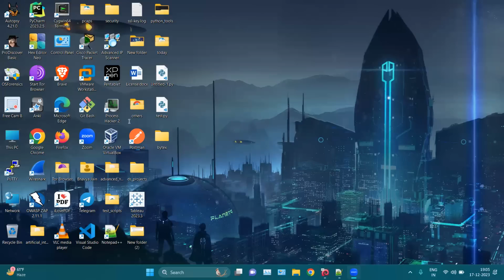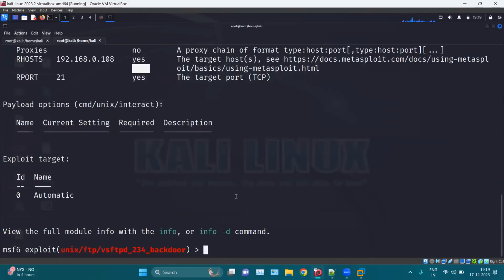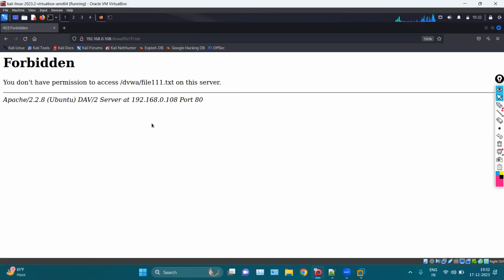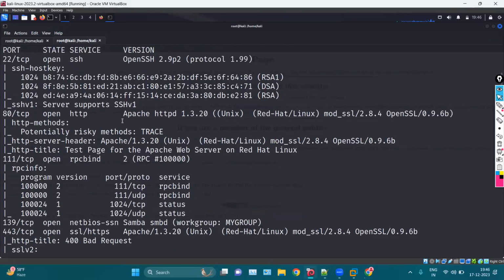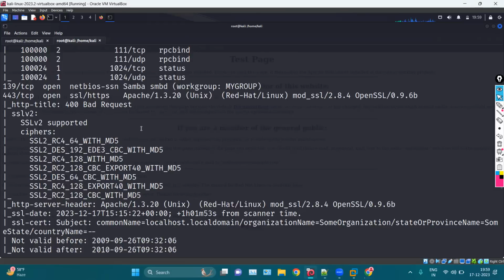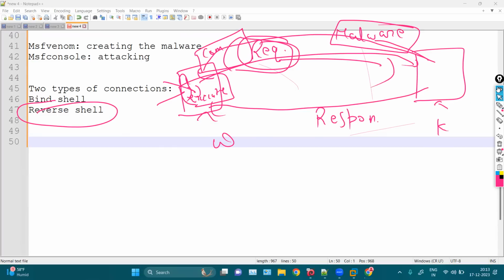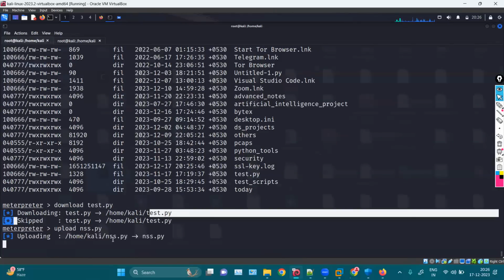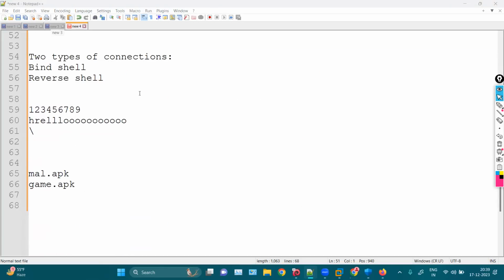CYBER SECURITY TRAINING DAY 10